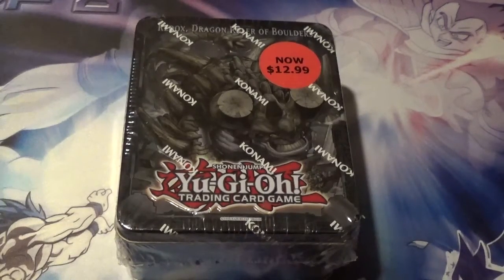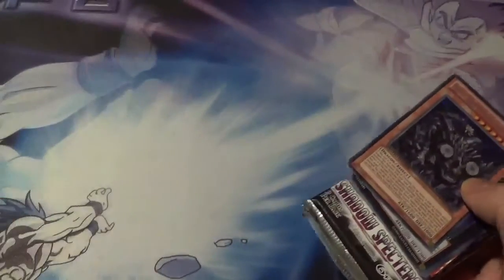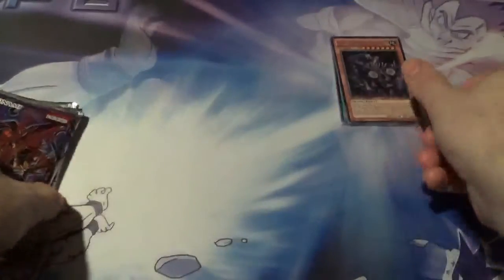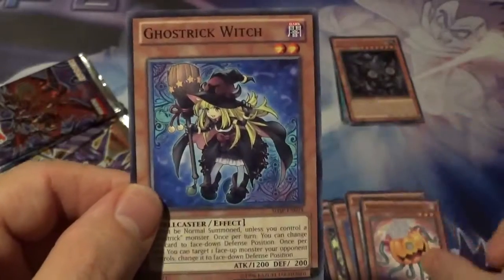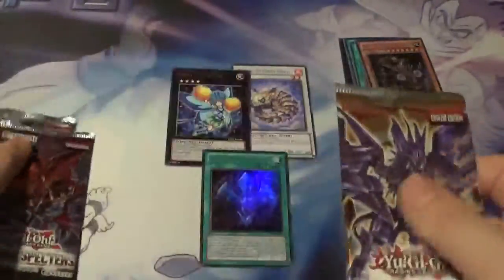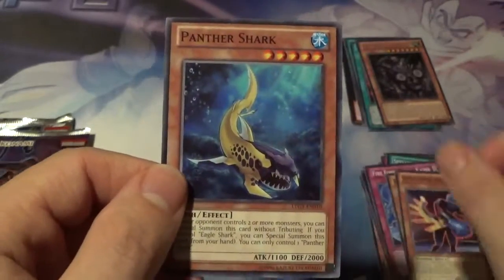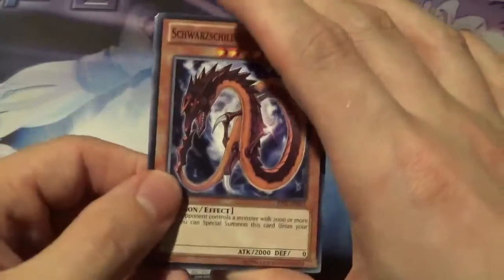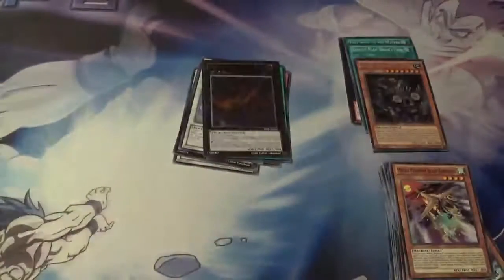Yugioh: Redox, Dragon Ruler of Boulders Tin Opening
Welcome back youtube, in today's video, I open a Yugioh Redox Tin. I found this tin on sale for a pretty good deal at a store near me and thought I would give it a try. I think we get some pretty decent pulls.

On another note, I am thinking about picking up a booster box from the 5D's era or Zexal Era, leave your thoughts down below on what one of those series you would like to see me pick up a box from.